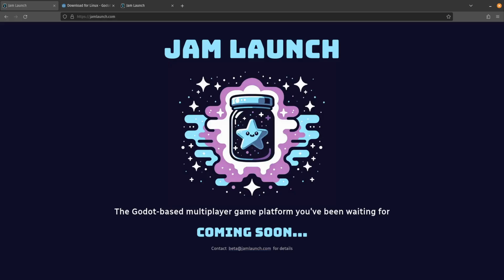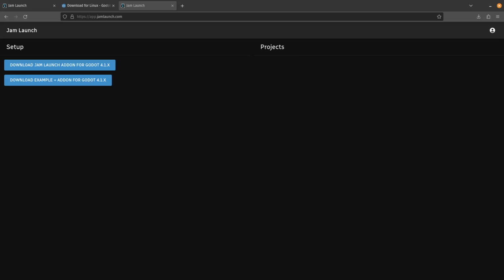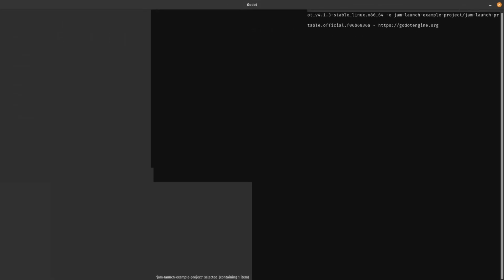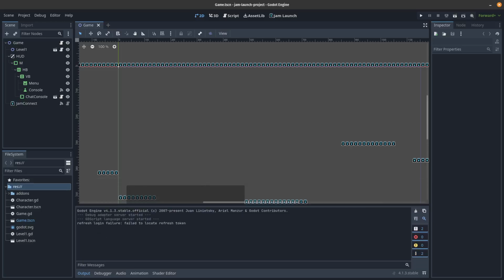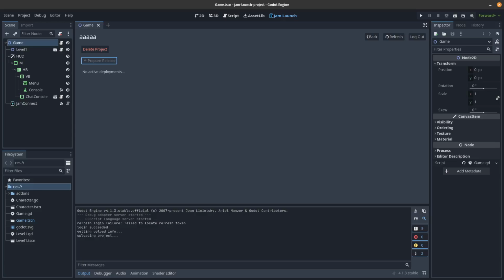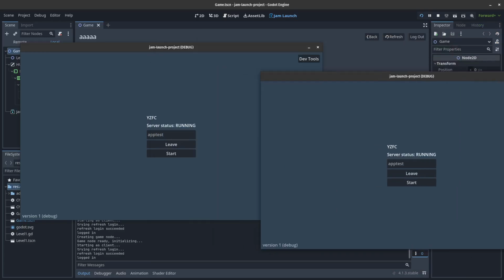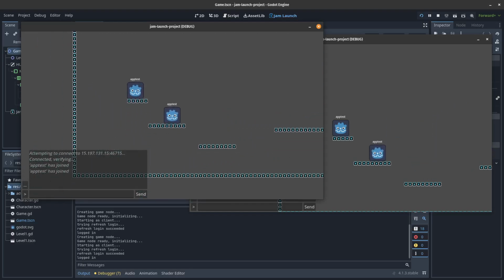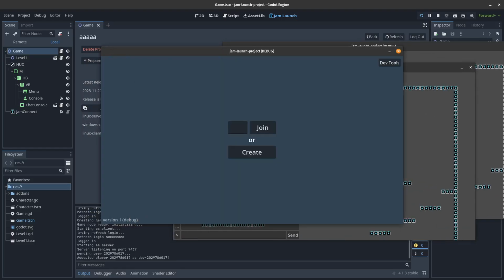Jam Launch Multiplayer Demo with Godot 4.1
This video demonstrates the current capabilities of the Jam Launch multiplayer game development platform and its integration with the Godot 4.1 game engine.